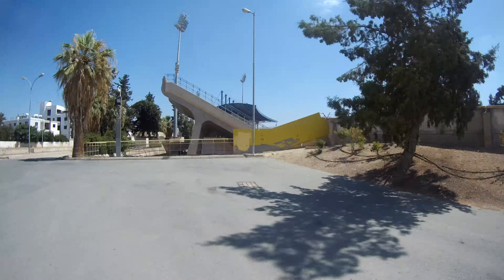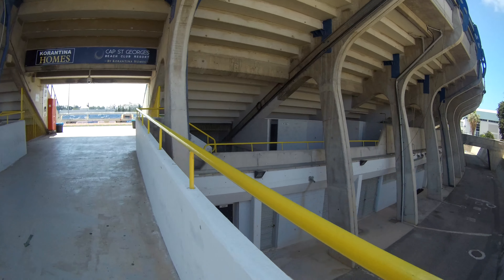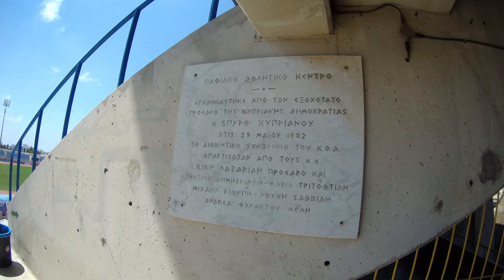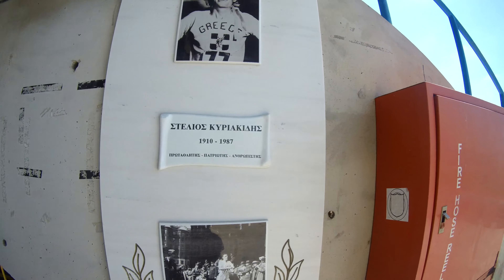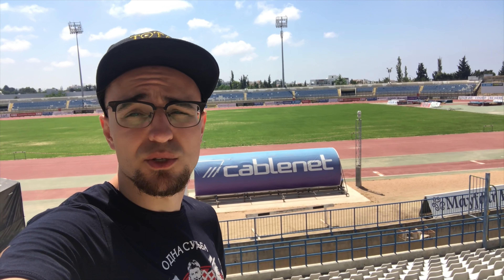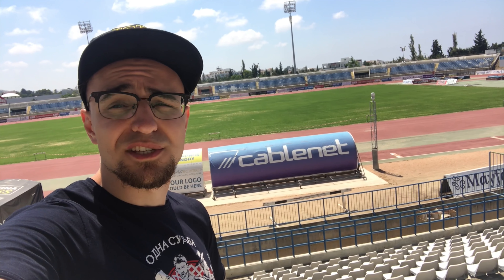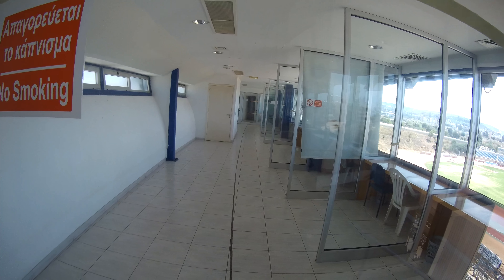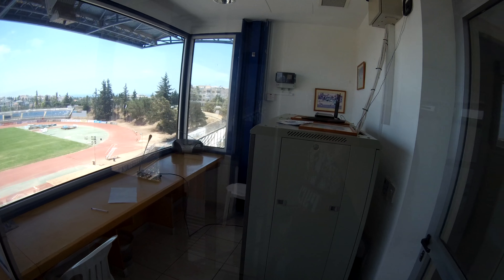Pafos FC - Stelios Kyriakides Stadium in Cyprus, Paphos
During my trip to Cyprus I have visited the stadium of Pafos FC. Unfortunately i couldn't attend a game as it is currently pre season time. Just a short video outside and inside this little football ground.  Stelios Kyriakides has a capacity of 9,394 and was first built in 1985, but has since then been renovated.

The club plays in the First Division, but the stadium also holds rugby matches.

Во время моей поездки на Кипр я посетил стадион ФК Пафос. К сожалению, я не мог посетить матч из за межсезонья. Просто короткое видео снаружи и внутри этой маленькой футбольной арены. Stelios Kyriakides вмещает 9 394 зрителей и был впервые построен в 1985 году, но с тех пор перестраивался.

Клуб играет в первом дивизионе, но на стадионе также проводятся матчи регби.